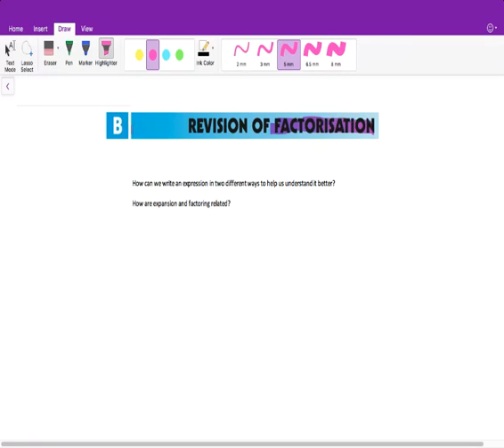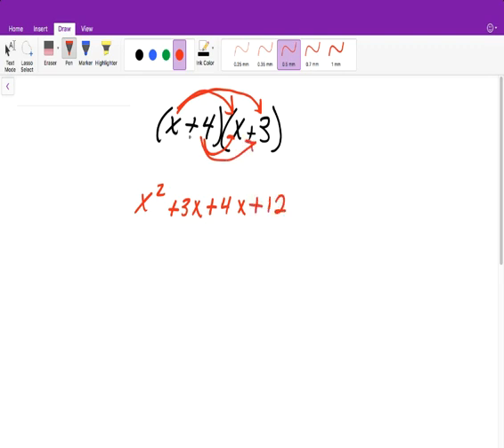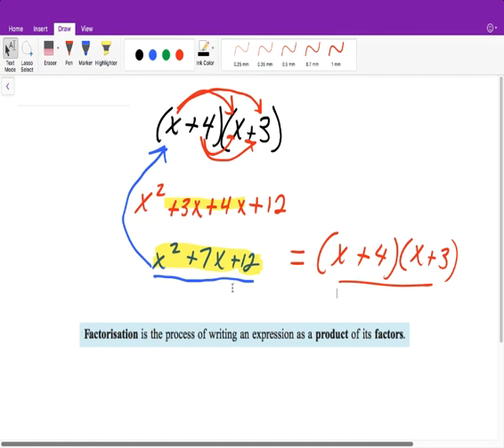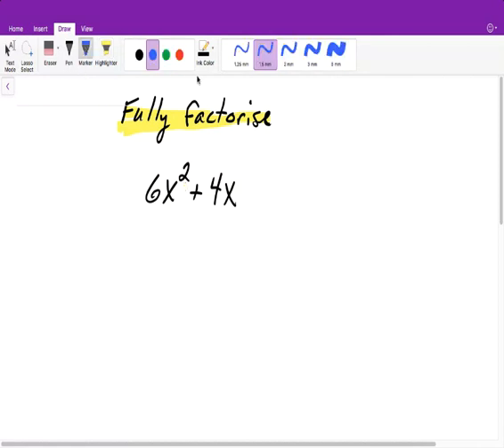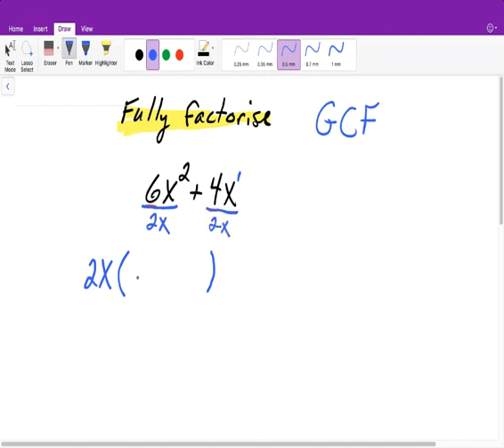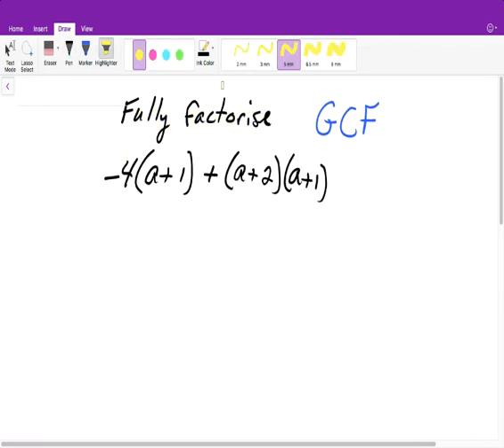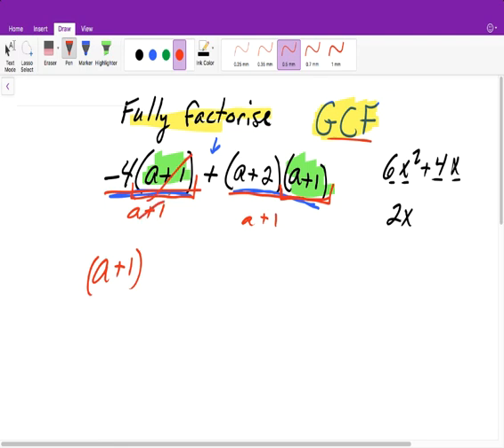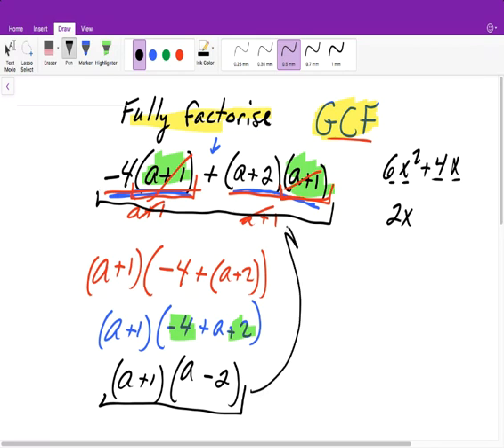Section 2B - Video 1 - GCF